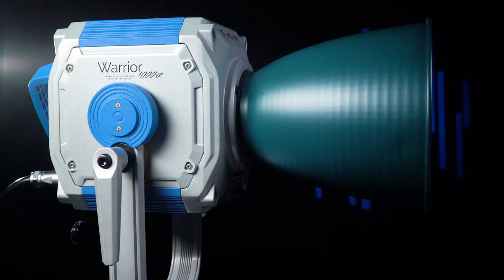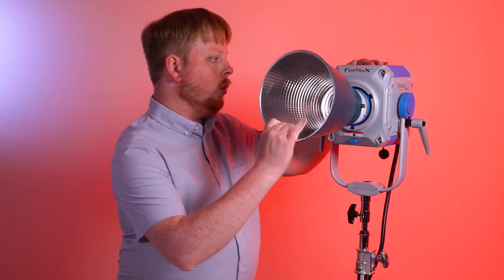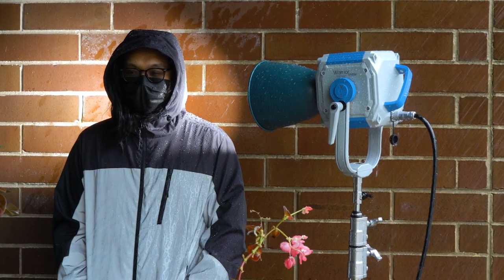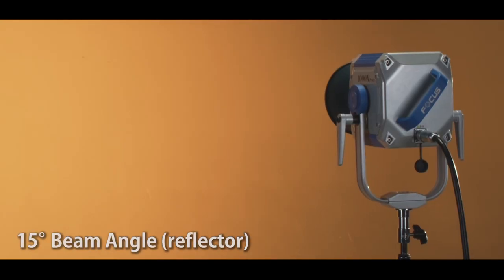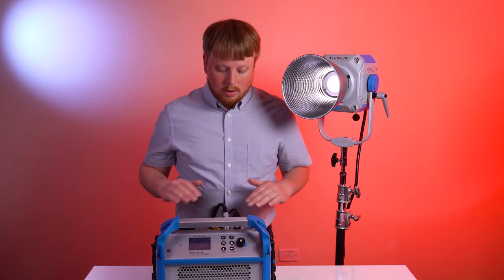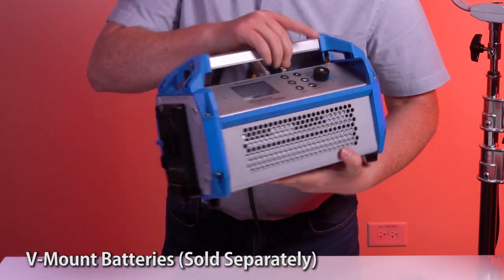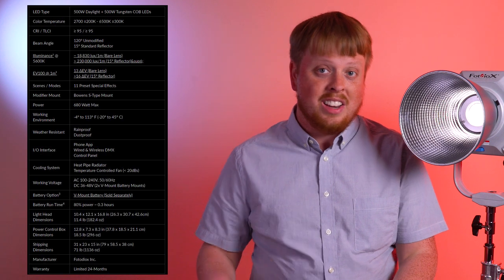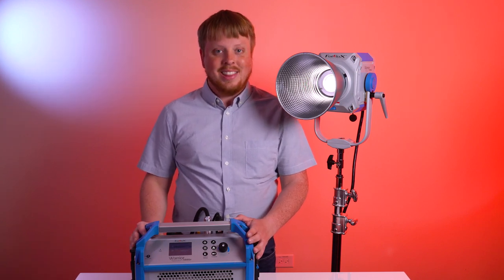Warrior 1000XR - Powerful, Weather Resistant LED Lighting for Filmmakers and Photographers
The Warrior 1000XR is our most powerful LED light yet, and it's also weather resistant, perfect for on-location lighting!